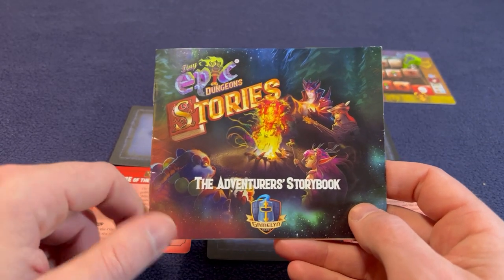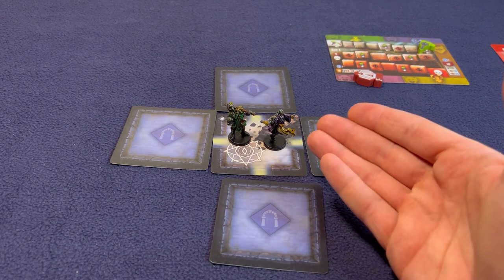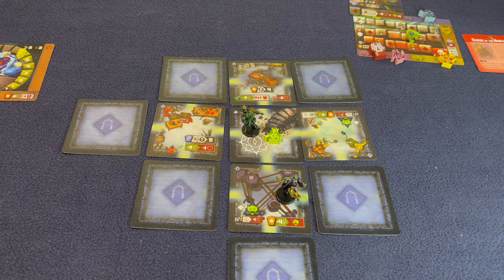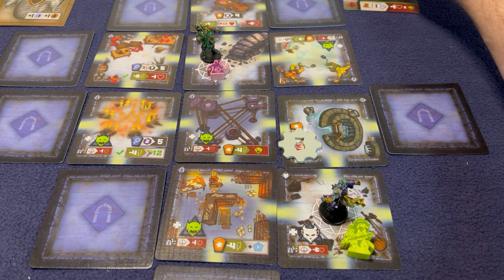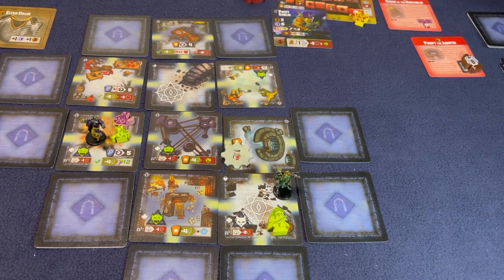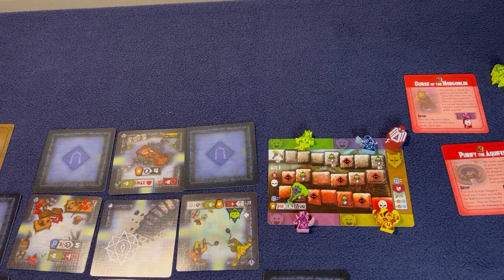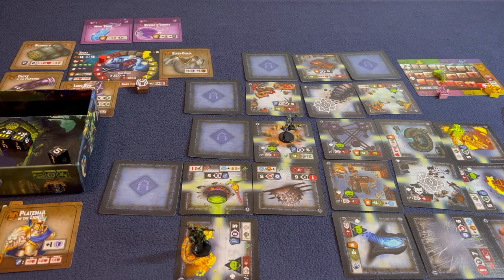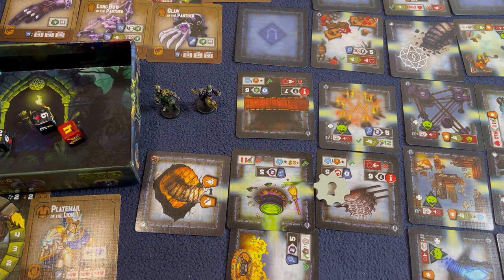Tiny Epic Dungeons - Stories Expansion (Campaign) Level 1 - Zezili and Sir Lanon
Here is the first Level of the Stories expansion campaign

Tiny Epic Dungeons

Time Stamps:
0:00 Intro/Setup
4:11Zezili Overview
5:10 Sir Lanon Overview
6:09 Start of Game Play
16: 25 1st and only Minion
32:54 Finish Story 1 - Purify the Aquifer
36:05 Finish Story 2 - Curse of the Hobgoblin
41:00 Ending Turns